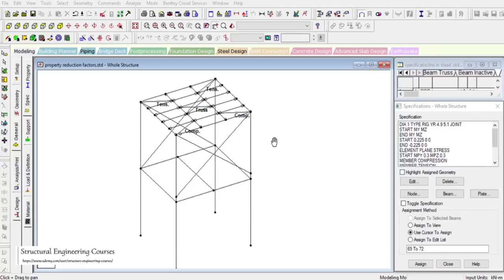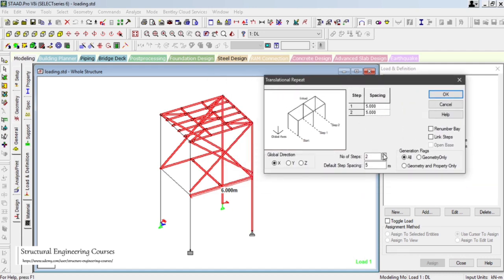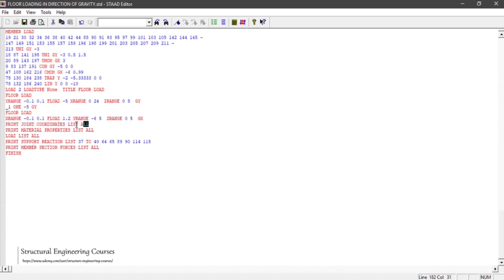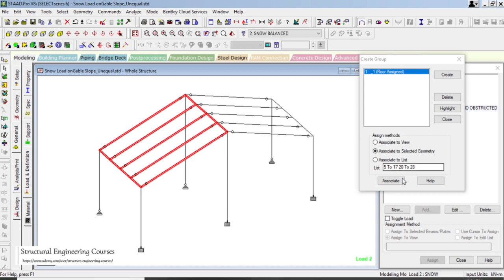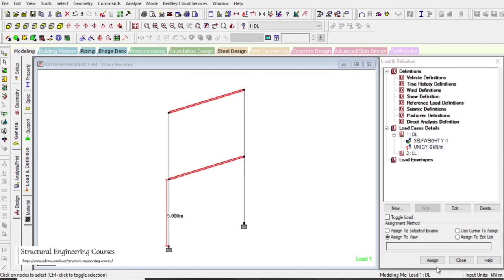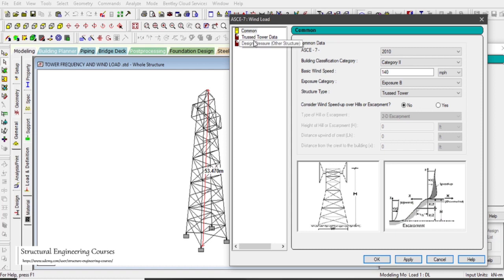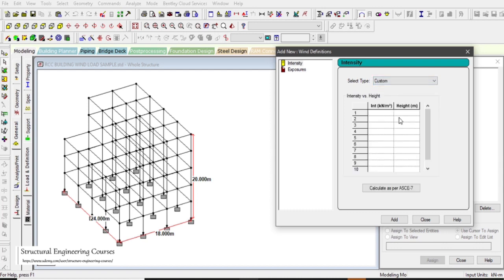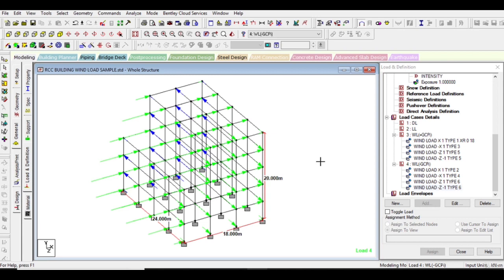1.2.Basic Introduction to STAAD Pro Part-3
CHAPTER:-

00:00:00 Introduction to Various Types of Foundations in STAAD

00:07:37 Introduction to Various types of Loadings Types and their assignment

00:20:21 Introduction to Floor Loading and Groups  (Slab Loading)

00:30:51 Introduction to Floor Loads along the Horizontal Direction

00:33:24 Introduction to Default Materials, Isotropic and Orthotropic Materials options

00:38:47 Introduction to Pre Print and Post Print Analysis Commands

00:42:08 Introduction to Analysis and Post Processing Mode to review the Results

00:50:19 Calculation of Snow Load for Mono-Slope Roof

01:00:33 Calculation of Unbalanced Snow Load on Gable Roof

01:08:47 Determination of Rayleigh Frequency and Modal Frequency of a Structure in STAAD

01:29:51 Wind Load Generation of a Truss Tower Structure as per American Standards

01:53:41 Basics of Wind Loads Guidelines as per ASCE07 and ATC Hazards

02:10:57 Auto Wind Load Generation on RCC Structure as per ASCE 07